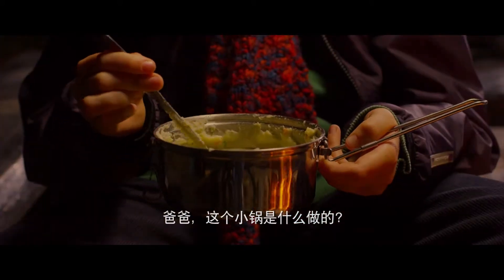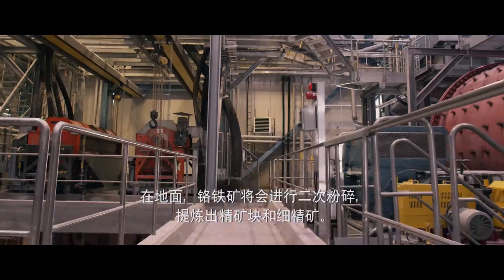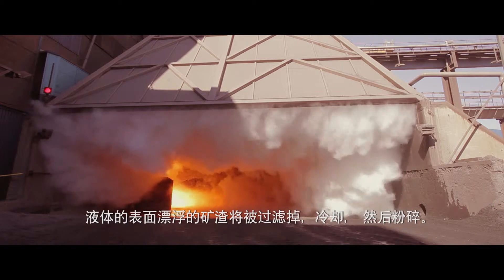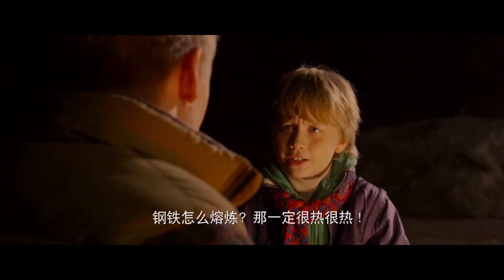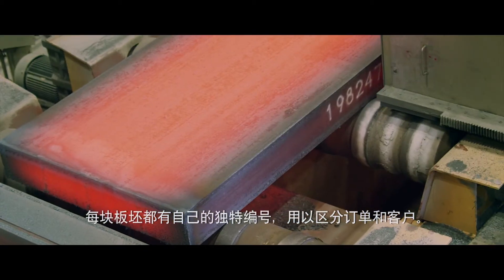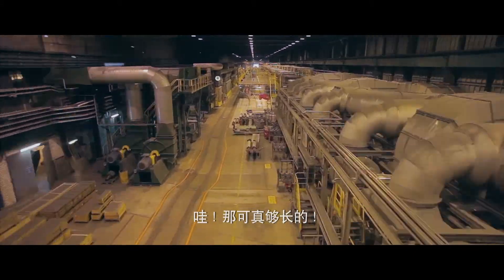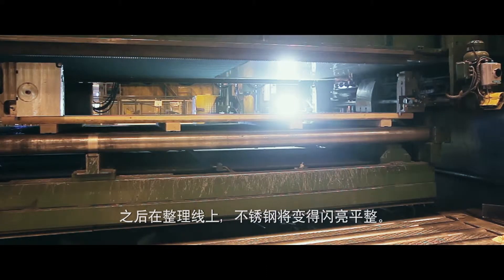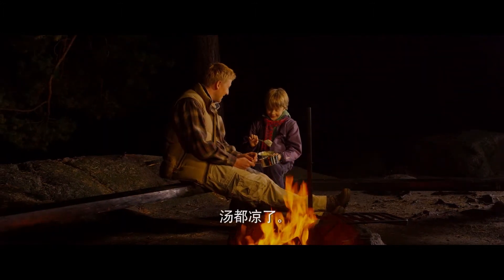Outokumpu Tornio Works - 奥托昆普托尔尼奥工厂 - 从铬矿到不锈钢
短片“从铬矿到不锈钢”向我们展示了奥托昆普公司在托尔尼奥独特的不锈钢整合生产线。在影片中，我们可以看到从奥托昆普的自营矿井中开采铬矿到在托尔尼奥港口向全球客户销售不锈钢产品的全部关键过程。托尔尼奥的这条独特整合生产线在诸如生产效率、环保性能和能源效率等多方面表现突出，堪称奥托昆普公司在可持续发展实践上的清晰例证。